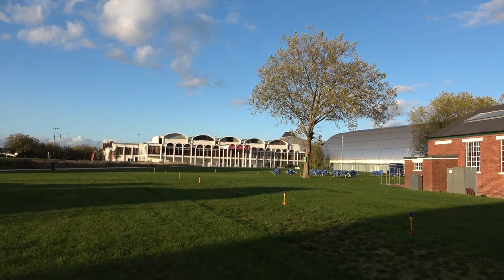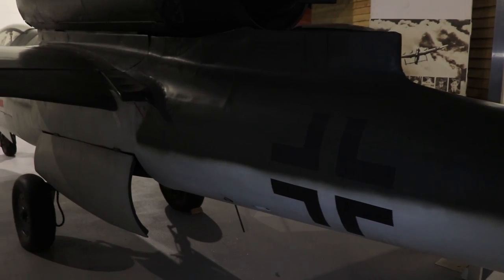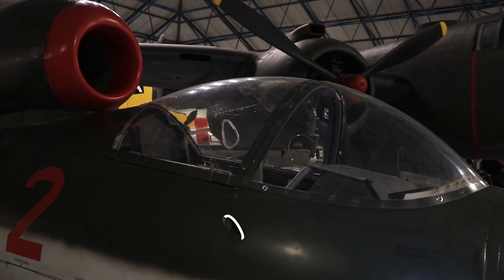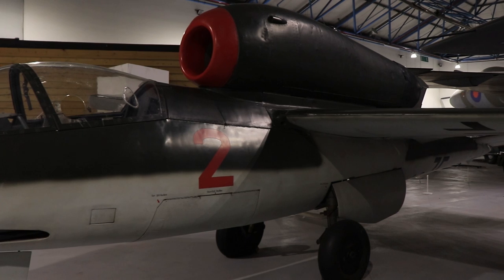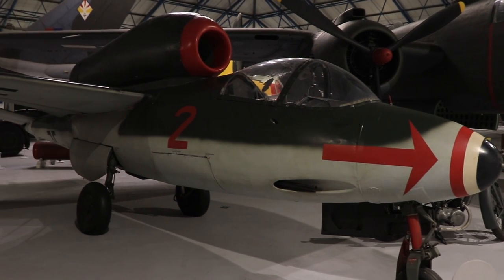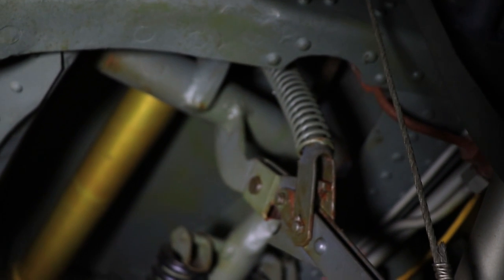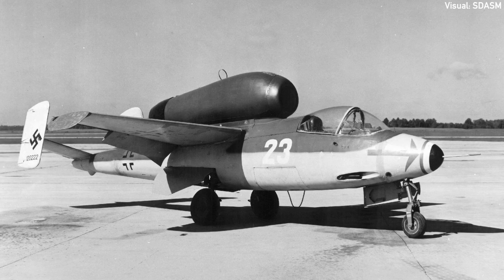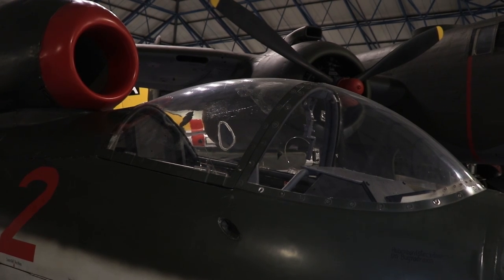Heinkel He 162 - Detailed Walkaround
The Heinkel He 162 Volksjäger was a desperate last effort by the Luftwaffe and Germany during WW2. Drawn up in the closing months of 1944, it was put into production in January/ February 1945. Problems with the production prevented an immediate introduction and although a number of aircraft reached the frontlines, only very few combat sorties were flown.

- Sources
Luftwaffe - Heinkel, Bedienvorschrift für den Flugzeugführer He 162

S. Günter and Hohbach, History and Expereinces of He 162 and He 162 Report No.2 Performances with Jumo-004, October 1946 (Translation)

Richard Franks, The Heinkel He 162, Airframe Album 13, Valiant Wing sPublishing, Issue: April 2018

Wolgang Wollenweber, Thunder over the Reich, Crecy Publishing Limited, 2014

- Timecodes
00:00 - Intro
01:20 - The Basics
02:06 - Walkaround
10:25 - Aircraft's history
13:30 - Outro